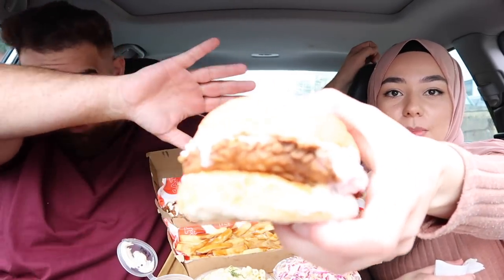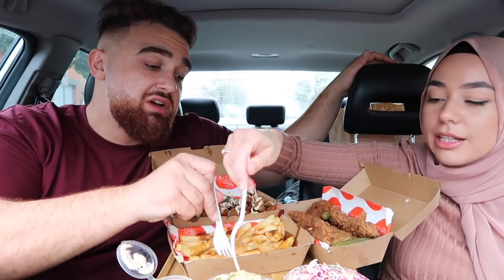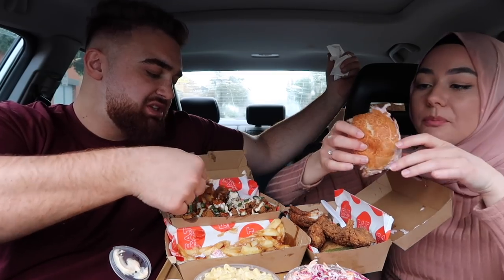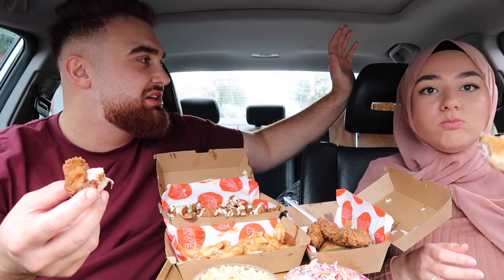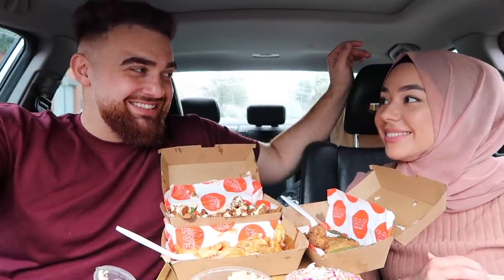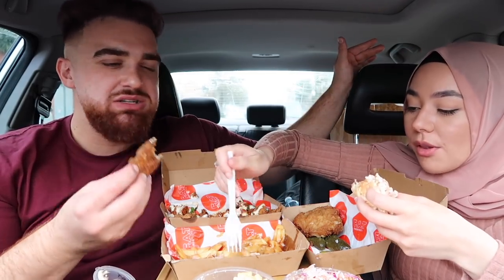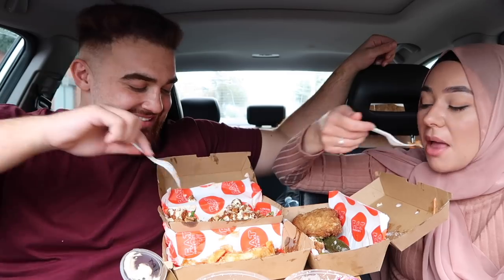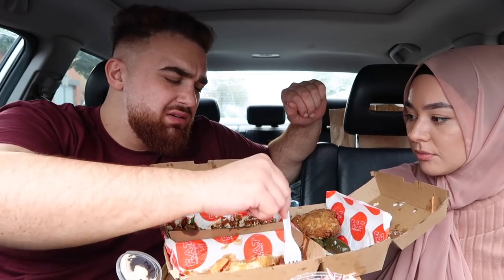EXTRA CRUNCHY FRIED CHICKEN SANDWICH MUKBANG | CHICKEN TENDERS, MAC N CHEESE, COLESLAW, FRIEDCHICKEN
Hi KD famillyyyy,
Welcome back to another episode where Kamal and Dilara EAT! This week we are eating the best fried chicken burgers/sandwich from FAT fried and tasty! We ordered, the original burger which is a fried chicken sandwich with coleslaw and mayo, we ordered the loaded popcorn chicken, poutine, coleslaw, mac n cheese, original fried chicken, and original tenders!

Kamal & Dilara